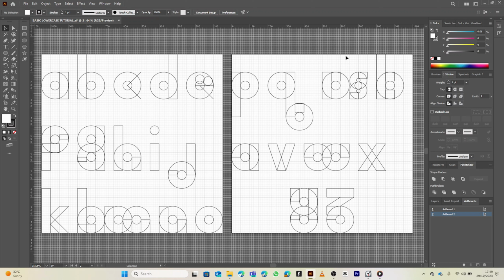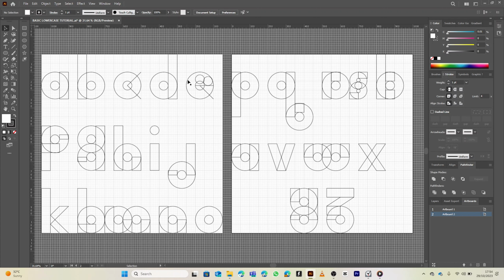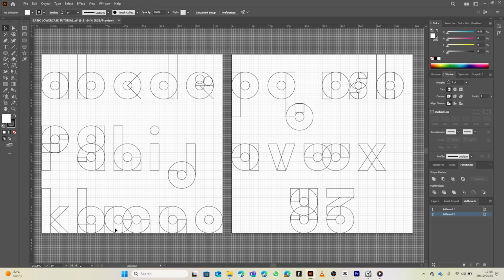Mastering typography Basics: Lowercase Letters (Introduction)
This video is an introduction on making the lowercase letters using the grid system on Adobe Illustrator. The grid system is a basic form of letter making that helps designers create pixel-perfect artwork for digital devices. The grid is a structure made up of a series of intersecting straight vertical and horizontal lines used to structure content. It serves as an armature on which a designer can organize graphic elements in a rational, easy-to-absorb manner. The grid can be used to organize graphic elements in relation to a page, in relation to other graphic elements on the page, or relation to other parts of the same graphic element or shape. The video explains how to make lowercase letters using the grid system in Adobe Illustrator

00:00 intro
01:59 uppercase letters (sped-up)
05:42 how to turn on & off grids in adobe illustrator